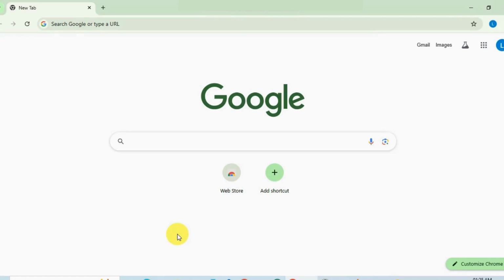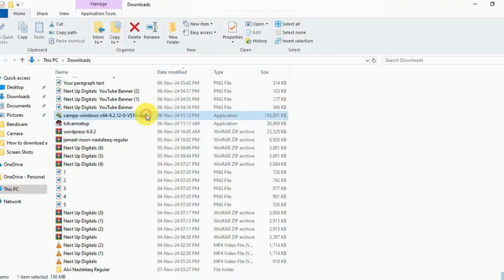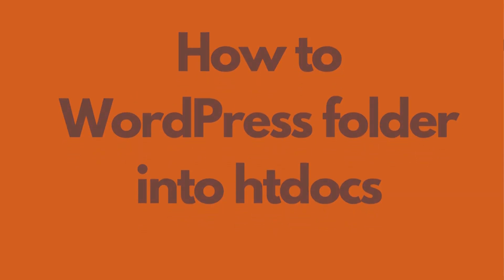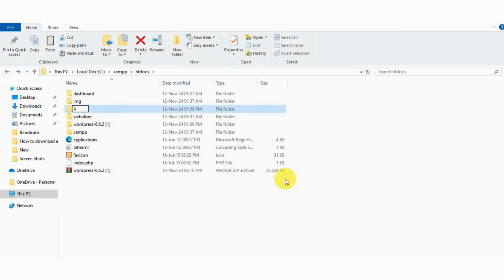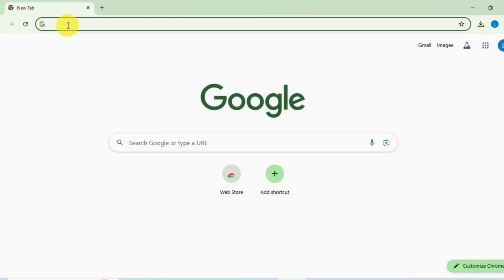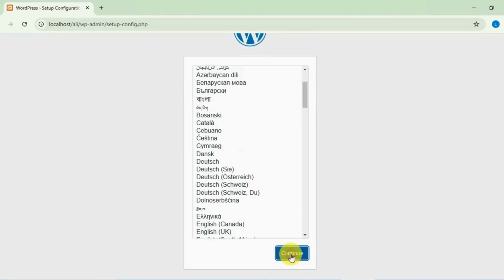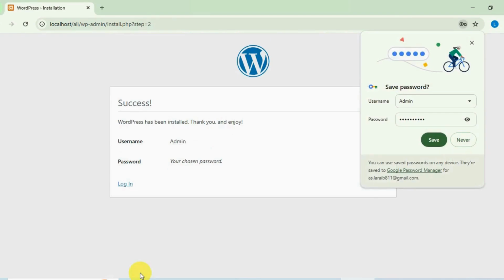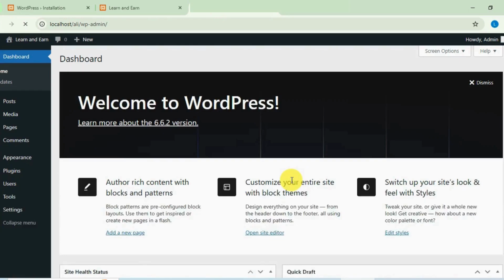How to download and install XAMPP server on Windows | Local Host | Xampp Installation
In this video I am going to guide you "How to Install Localhost on Windows 10 and Windows 11 Using XAMPP"
Full details are available on topic "How to download and install XAMPP server on Windows and turned your computer into Local Host

If you're new to building websites and need a local environment to work in without purchasing hosting or a domain, setting up localhost with XAMPP on Windows is a great solution. In this guide, we'll walk you through the localhost installation for Windows, covering both Windows 10 and Windows 11.

Step-by-Step Guide to Setting Up Localhost with XAMPP on Windows
1. Download XAMPP for Windows 10/ 11

To get started with localhost installation on Windows, download the XAMPP setup file from the official website. Be sure to download the 64-bit version if you’re on a 64-bit Windows 10 or Windows 11 system. This download includes everything needed to run a local server environment.
2. Install XAMPP on Windows 10 or Windows 11

Open the XAMPP setup file and follow the instructions for installing XAMPP on Windows. Select the Apache server (which will serve as your localhost), PHP (for running PHP scripts), and MySQL (for database management). This installation of XAMPP for Windows 11 and Windows 10 is easy and will allow you to test and run WordPress locally.
3. Start the Localhost Server in XAMPP

Open the XAMPP control panel and start both Apache and MySQL to set up localhost. If you experience an issue like "localhost refused to connect on Windows 10," try restarting XAMPP or adjusting your firewall settings.
4. Set Up and Install WordPress Locally

To install WordPress locally on Windows, download the WordPress files from the official website. Place these files in the XAMPP htdocs folder (usually located at C:\xampp\htdocs). This step will allow you to run WordPress in a localhost environment on Windows 10 or Windows 11.
5. Create a Local Database for WordPress

Go to localhost/php my admin in your browser to set up a database. This will be needed to complete the installation of WordPress on localhost.
6. Complete the WordPress Installation

Type localhost/[foldername] in your browser, replacing "[foldername]" with the name of your WordPress folder. Follow the steps to finish setting up WordPress locally on your Windows machine. This method is an easy way to install and run WordPress locally on both Windows 10 and Windows 11.
Common Troubleshooting for XAMPP and Localhost Setup on Windows

If you encounter "localhost refused to connect on Windows 10" or Windows 11, make sure Apache is running in XAMPP and check your firewall settings.
By following these steps to install localhost in Windows 10 or Windows 11 using XAMPP, you’ll have a fully functional localhost environment to develop and test websites. The setup also includes PHP and MySQL, making it ideal for running WordPress locally on Windows.